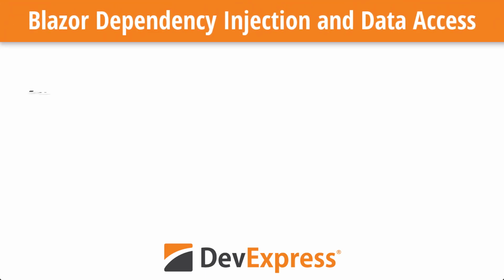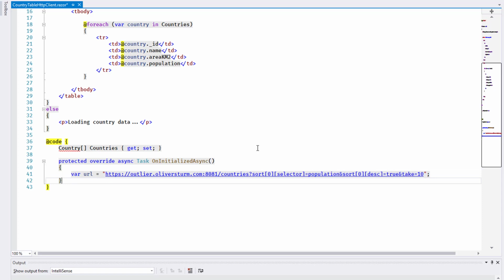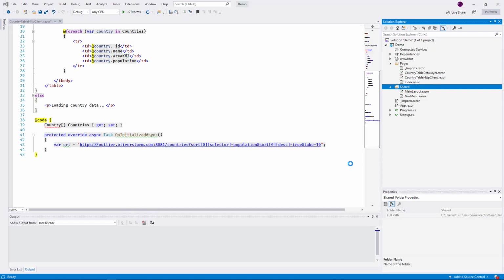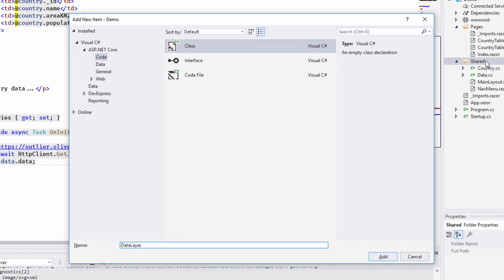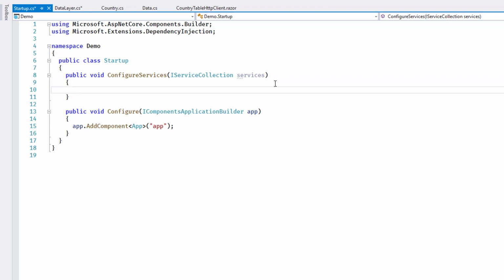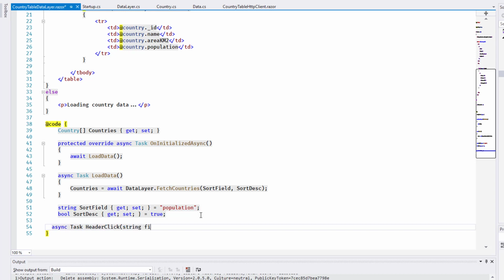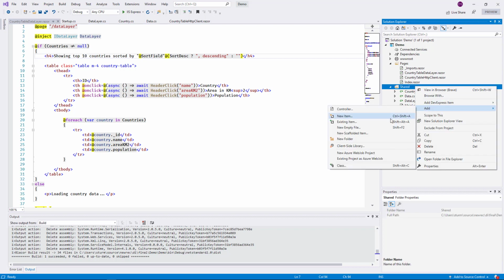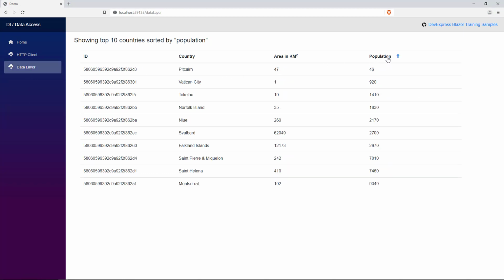Microsoft Blazor - Dependency Injection and Data Access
Dependency Injection in Blazor is a mechanism that makes application-wide services available to components. This video demonstrates how to utilize the HTTP Client for data access purposes, and how to create your own data layer service.